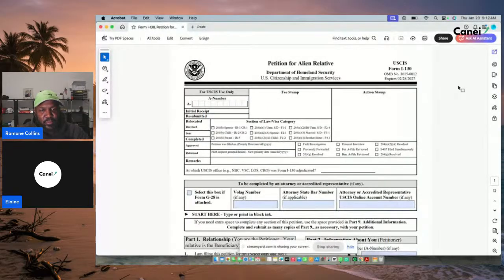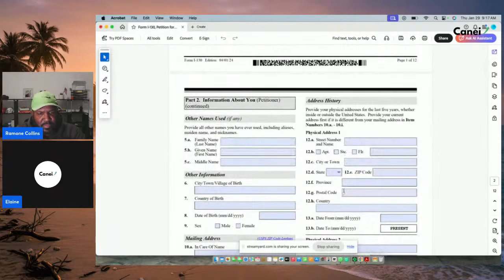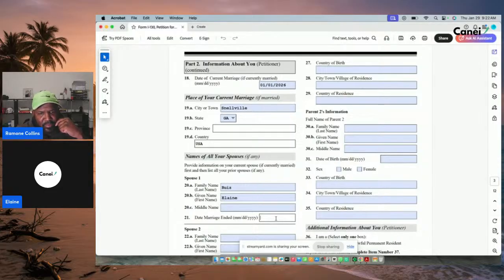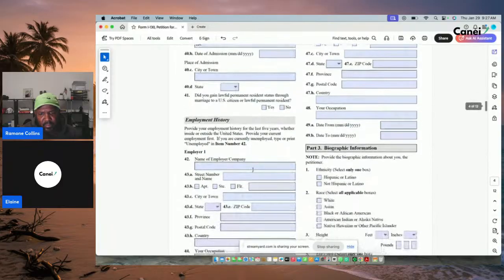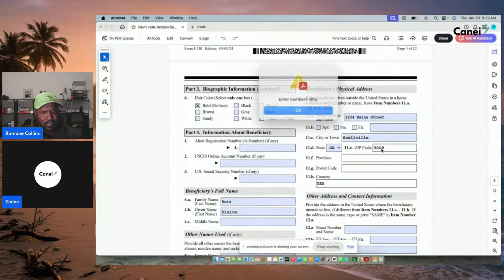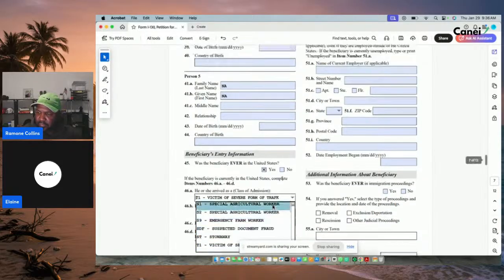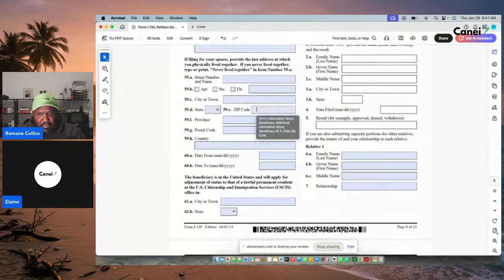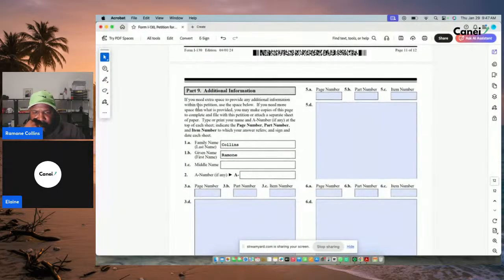IMMIGRATION LIVE: How to Fill Out Form I-130 (Avoid Mistakes That Delay or Deny Family Cases)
💼 LIVE: How to Fill Out Form I-130 (Avoid Mistakes That Delay or Deny Family Cases) 💼

Form I-130, Petition for Alien Relative, is the foundation of family-based immigration. A small mistake on this form can lead to months of delays, RFEs, or even denials—even when the relationship is legitimate.

In this LIVE YouTube session, I’ll walk through Form I-130 step by step, explain how USCIS actually reviews it, and point out the most common mistakes people make when filing for a spouse, parent, or child.

This is a live breakdown, so you can ask questions in real time and get clarity before you file.